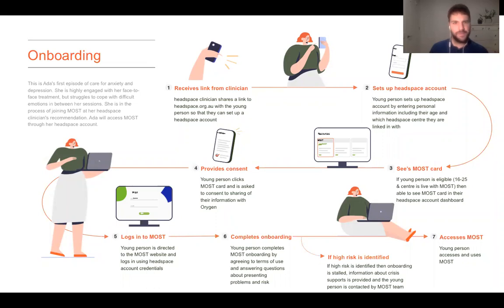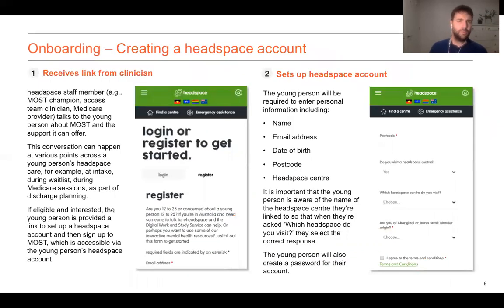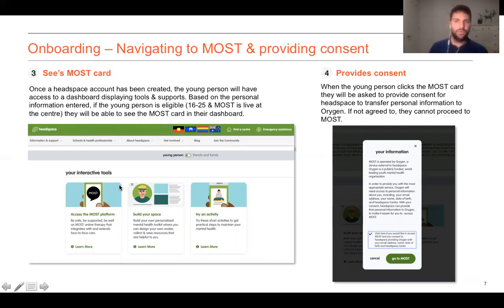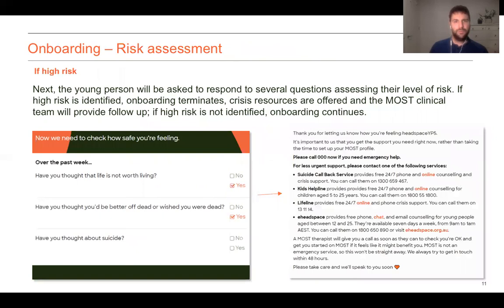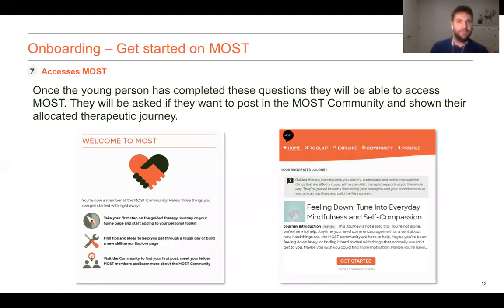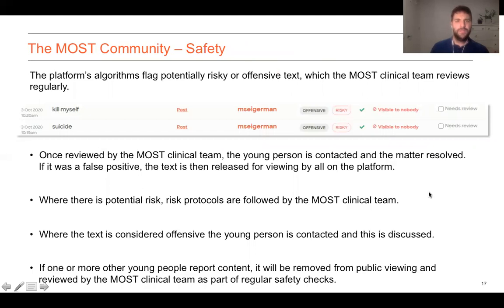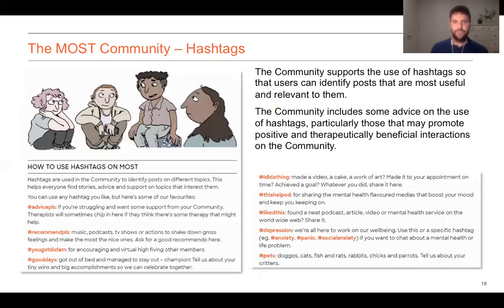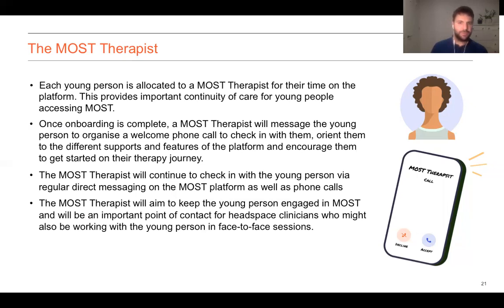Orygen Digital MOST Platform - Training Module 2 (For headspace staff)